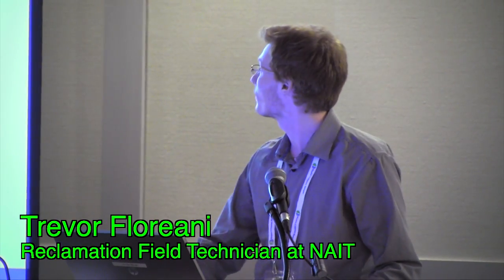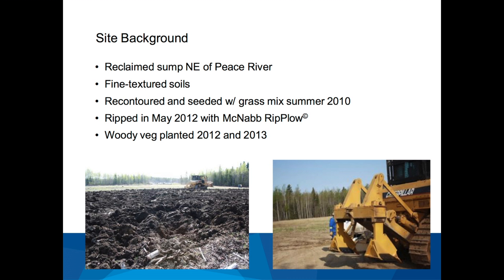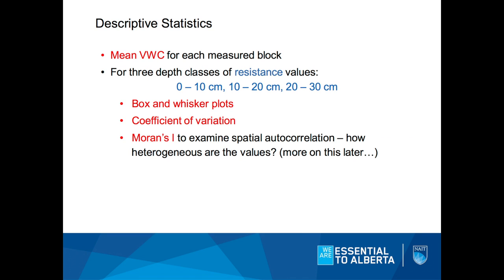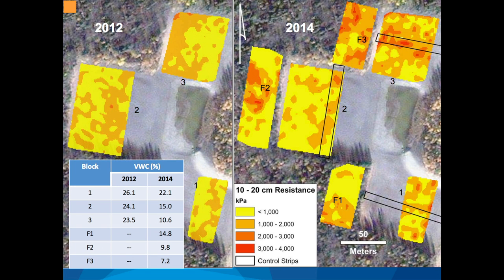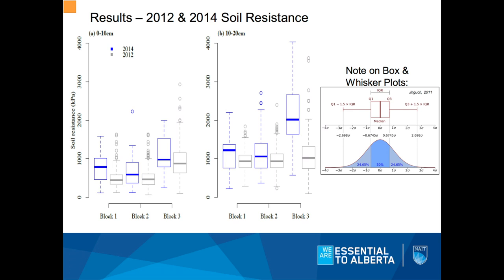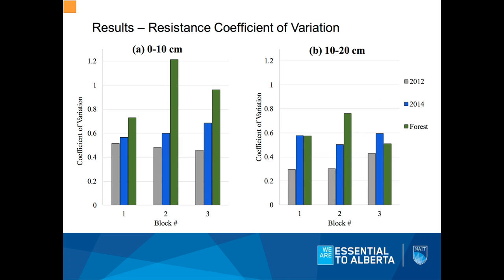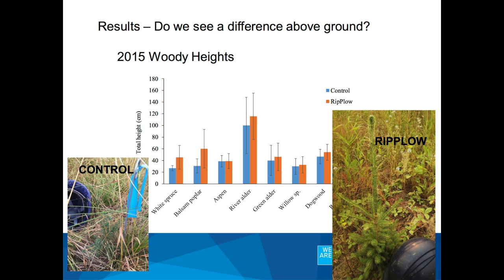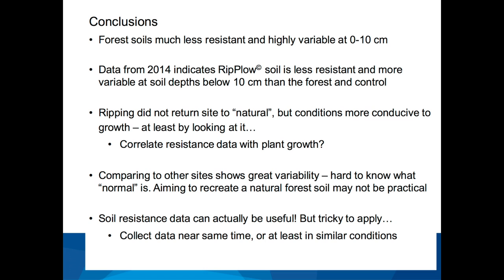Trevor Floreani - Spatial Analysis and Visualization of Soil Resistance Before and After...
Trevor Floreani is a Reclamation Field Technician with the NAIT Boreal Research Institute. In this presentation he discusses issues related to soil compaction and ways to measure soil resistance related to reclamation.
This presentation was part of the Alberta Soil Science Workshop in Feburary 2016.